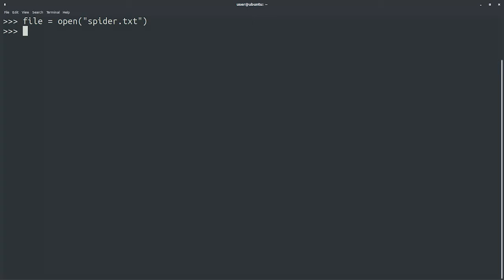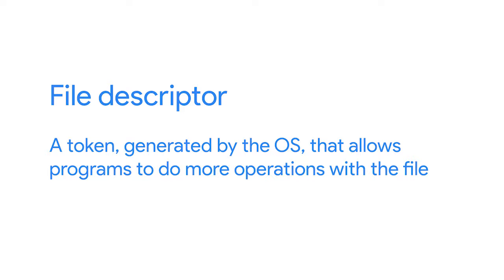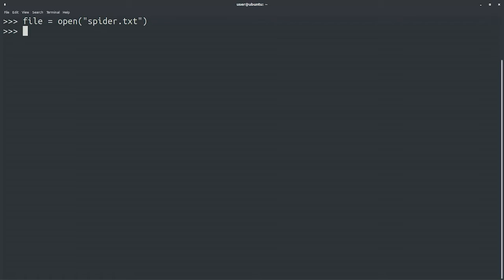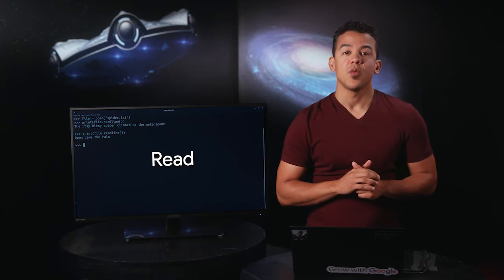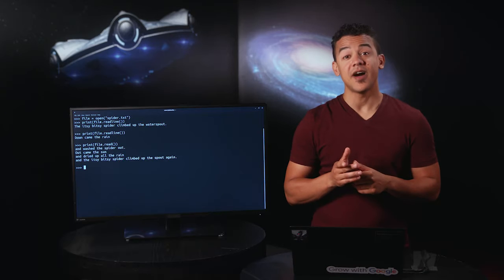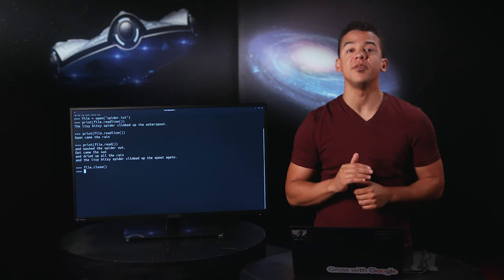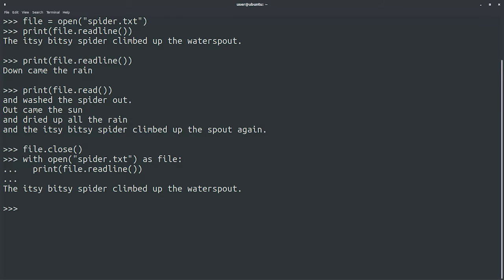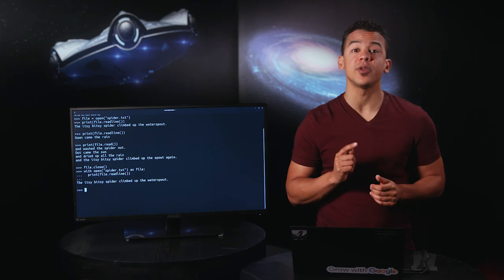17-Reading Files | Python Programming Course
In this Python Programming Course You Will learn :
Bash Scripting,
regular expression,
Syntax,
object oriented programming,
Thanks.
Video Hot topics:
python automation,
python os,
python beginner guide,
for loop,
python loops,
for loops,
python os module,
python functions,
python for loop,
python strings,
python datatypes,
python tricks,
python classes and objects,
functional programming,